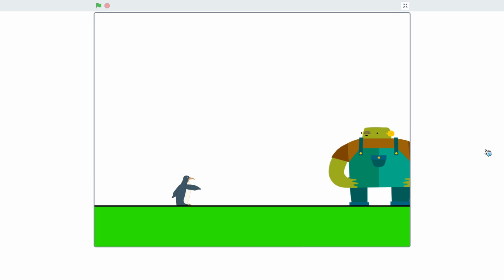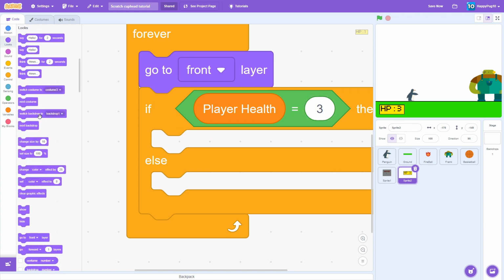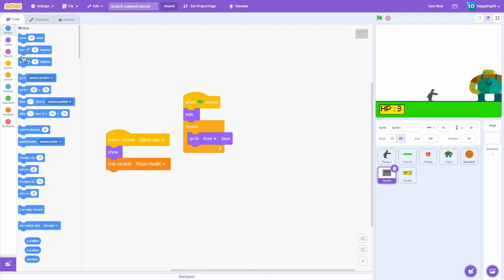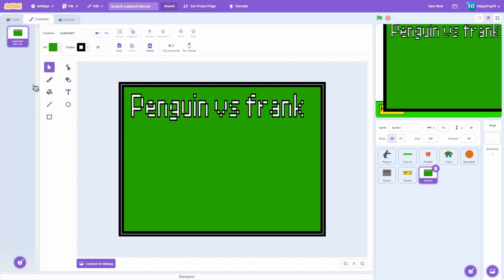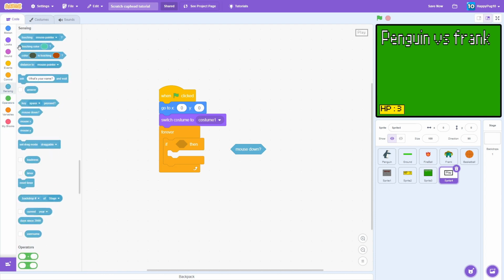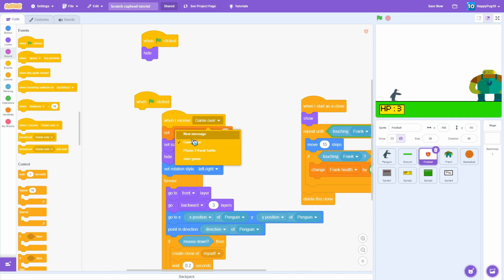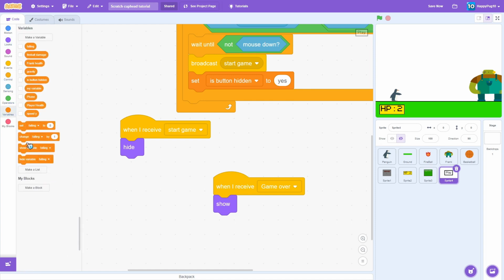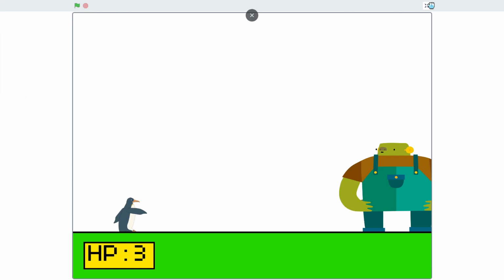New cuphead scratch tutorial part 4